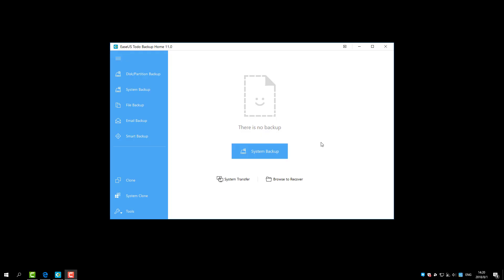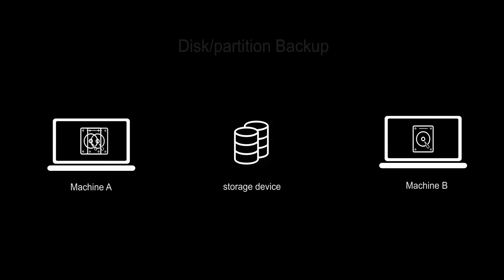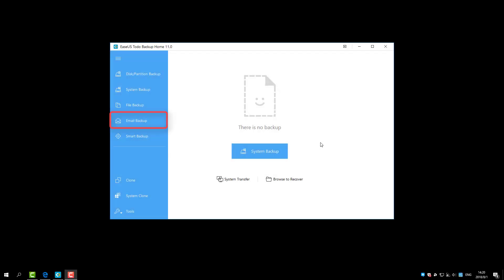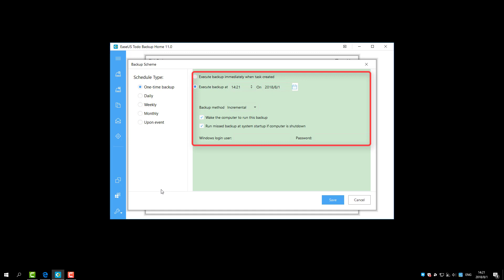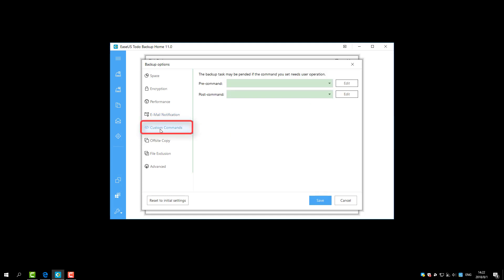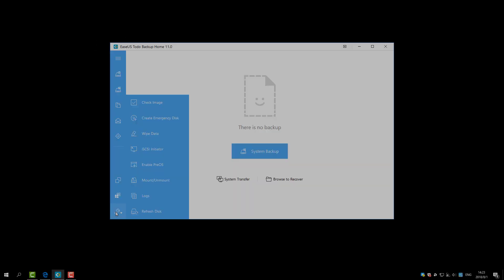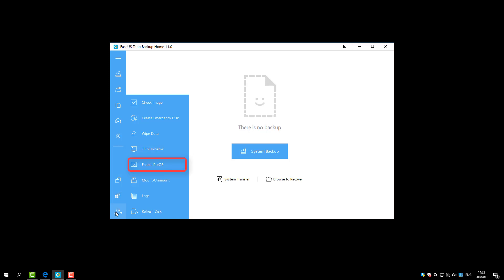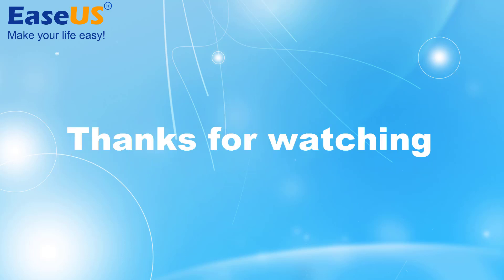EaseUS Todo Backup Personal Edition [Introduction]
EaseUS backup software can protect data from accidental deletion, system crashes, virus attack, human error and other unknown reasons for disaster recovery